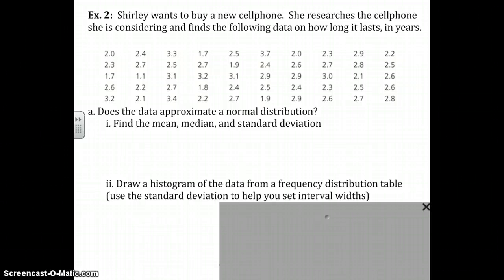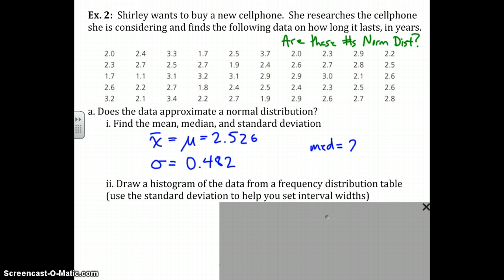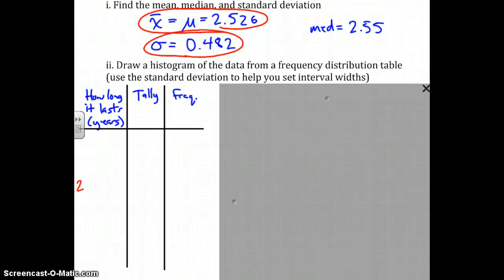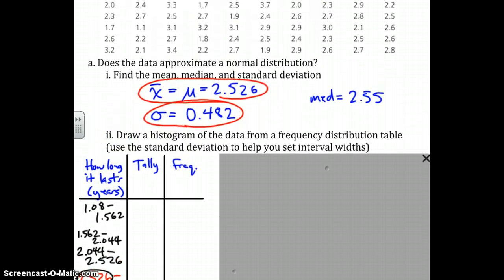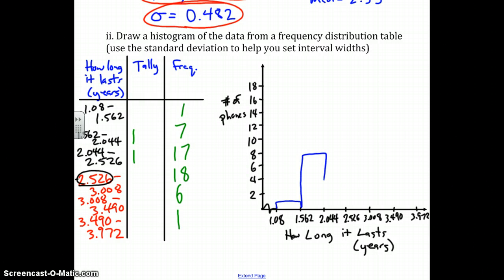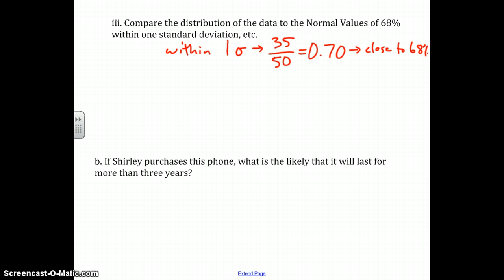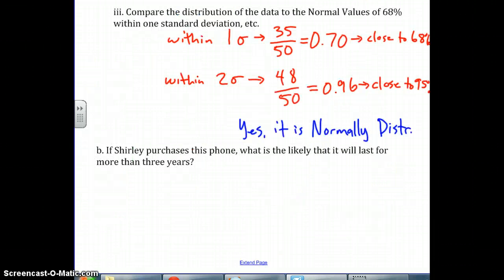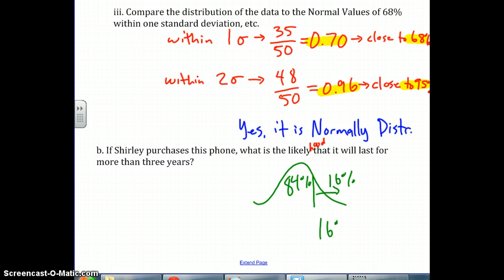Banow Math F20 5.4 Ex. 2